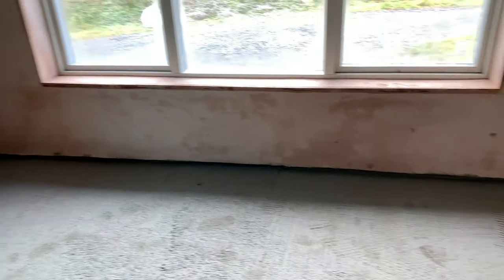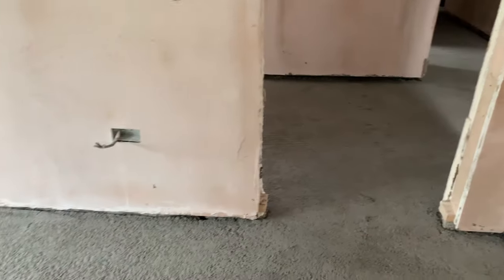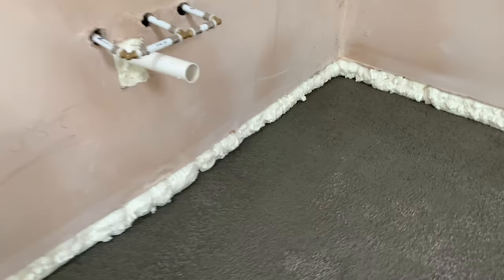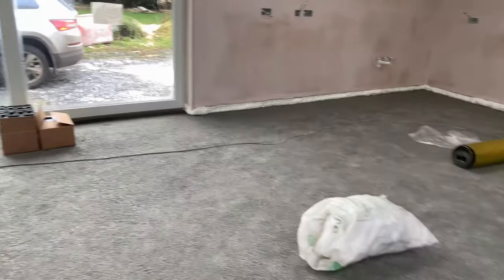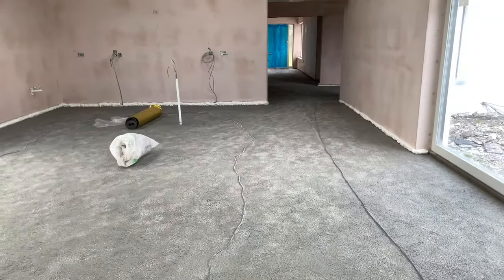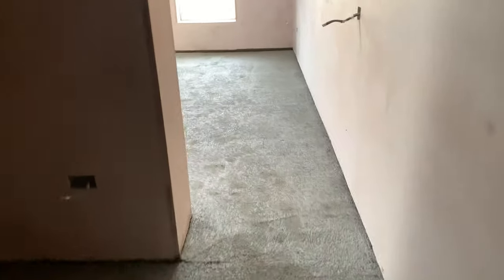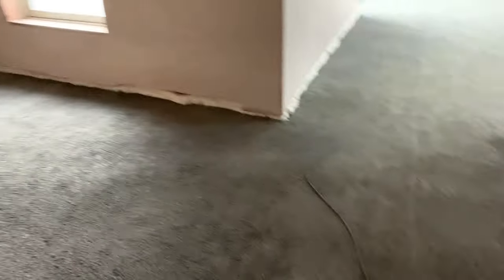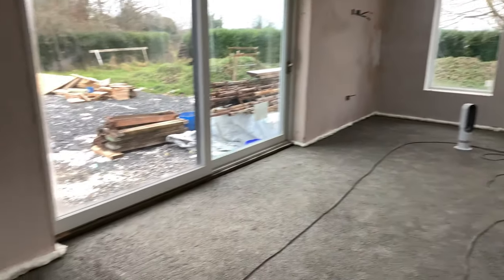Irish House Renovation Blog: Part 19 - Wall-to-Floor Cavity Expanding Spray Foam Insulation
Our liquid floor insulation is complete and has created an excellent thermal barrier to complement our wall and roof insulation. now, time to seal the bottom cavity and prep for our UFH pipe install and liquid screed.